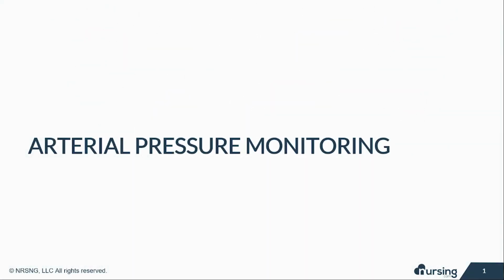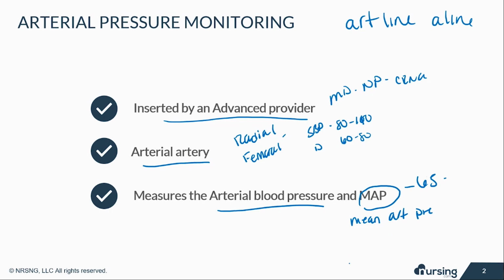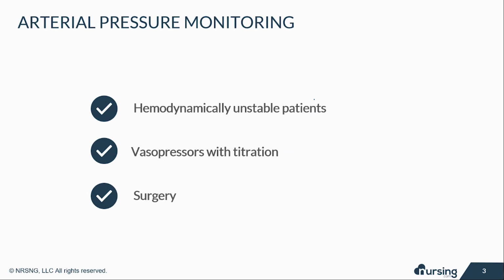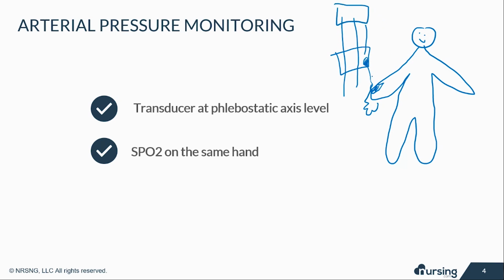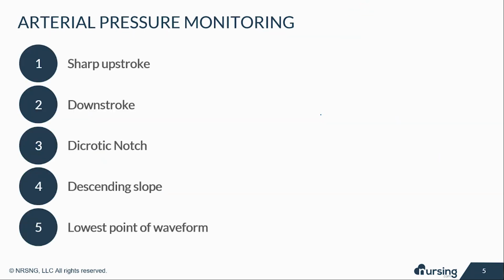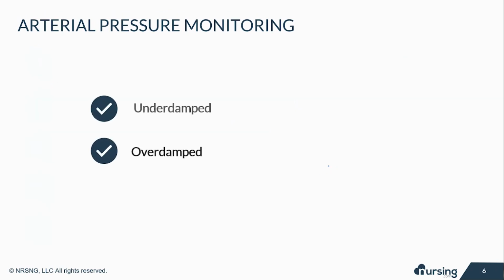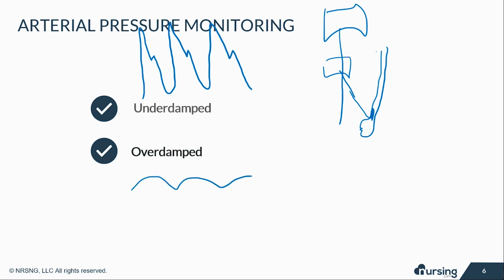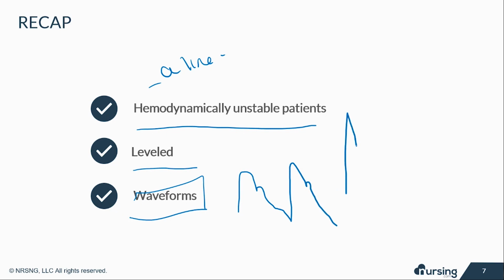Arterial Pressure Monitoring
Arterial Pressure Monitoring in Emergency Nursing